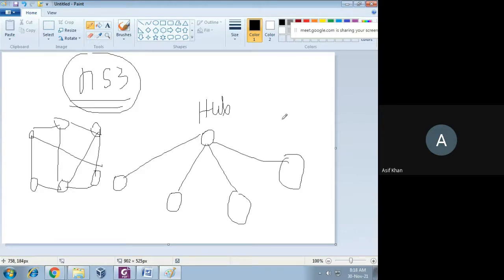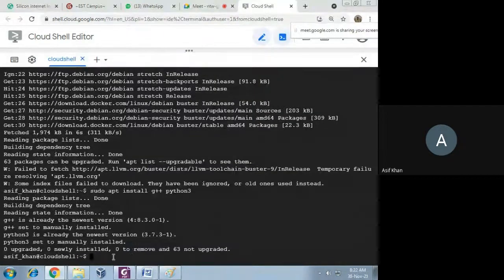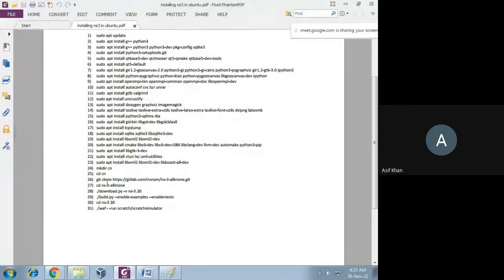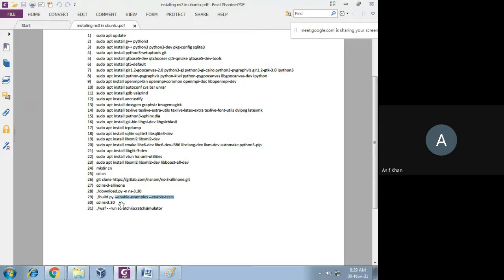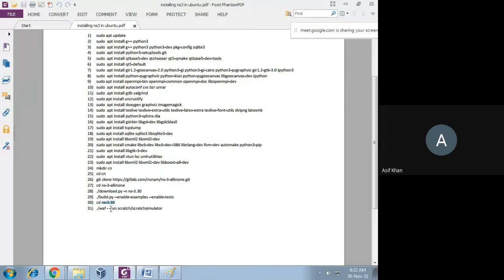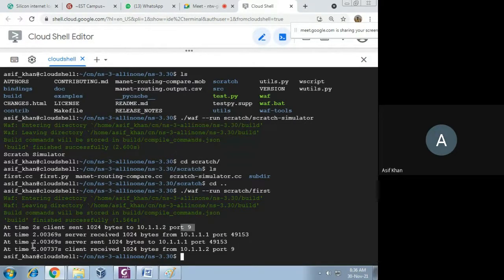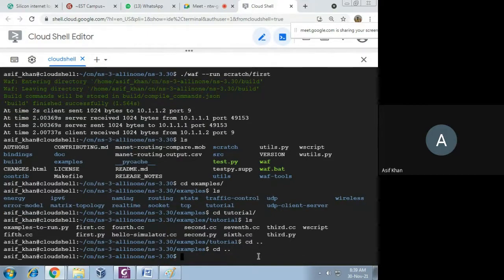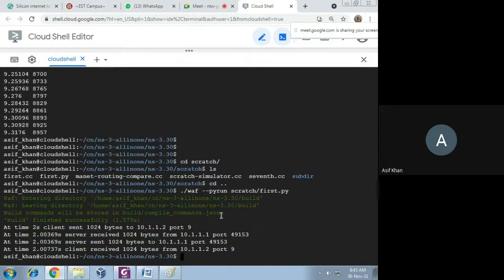ns3 installation and running programs in Google Cloud Shell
ns3:
ns-3 is a discrete-event network simulator for Internet systems, targeted primarily for research and educational use. ns-3 is free, open-source software.

Installation Steps:
1) sudo apt update
2) sudo  apt install g++ python3
3) sudo  apt install g++ python3 python3-dev pkg-config sqlite3
4) sudo  apt install python3-setuptools git
5) sudo  apt install qtbase5-dev qtchooser qt5-qmake qtbase5-dev-tools
6) sudo  apt install qt5-default
7) sudo  apt install gir1.2-goocanvas-2.0 python3-gi python3-gi-cairo python3-pygraphviz gir1.2-gtk-3.0 ipython3
8) sudo  apt install python-pygraphviz python-kiwi python-pygoocanvas libgoocanvas-dev ipython
9) sudo apt install openmpi-bin openmpi-common openmpi-doc libopenmpi-dev
10) sudo  apt install autoconf cvs bzr unrar
11) sudo  apt install gdb valgrind
12) sudo apt install uncrustify
13) sudo  apt install doxygen graphviz imagemagick
14) sudo  apt install texlive texlive-extra-utils texlive-latex-extra texlive-font-utils dvipng latexmk
15) sudo  apt install python3-sphinx dia
16) sudo  apt install gsl-bin libgsl-dev libgslcblas0
17) sudo apt install tcpdump
18) sudo apt install sqlite sqlite3 libsqlite3-dev
19) sudo apt install libxml2 libxml2-dev
20) sudo apt install cmake libc6-dev libc6-dev-i386 libclang-dev llvm-dev automake python3-pip
21) sudo  apt install libgtk-3-dev
22) sudo  apt install vtun lxc uml-utilities
23) sudo apt install libxml2 libxml2-dev libboost-all-dev
24) mkdir cn
25) cd cn
27) cd ns-3-allinone
28) ./download.py -n ns-3.30
29) ./build.py --enable-examples --enable-tests
30) cd ns-3.30
31) ./waf - -run scratch/scratchsimulator

Downloading and installing ns-3.34
step-1 to step-25 (same as above)
27) tar -xvjf ns-allinone-3.34.tar.bz2
28) cd ns-allinone-3.34/
29) ./build.py --enable-examples --enable-tests
30) cd ns-3.34
31) ./waf - -run scratch/scratchsimulator

If following output comes then congratulations, installation completed...
'build' finished successfully (1.995s)
Scratch Simulator

How to run programs in ns3
ns3 programs executed using waf tool from ns-3.x directory(example: ns-3.30). The program file should be present in ns-3.x/scratch directory(example: ns-3.30/scratch directory)

Running CPP code:
./waf --run scratch/programName
example: ./waf --run scratch/first

Running Python code:
./waf --pyrun scratch/programName.py
example: ./waf --pyrun scratch/first.py